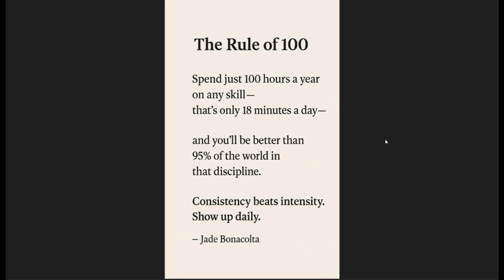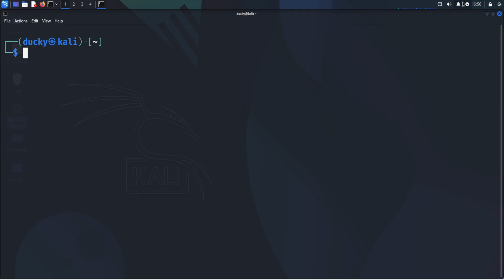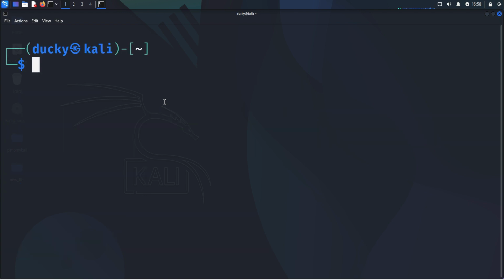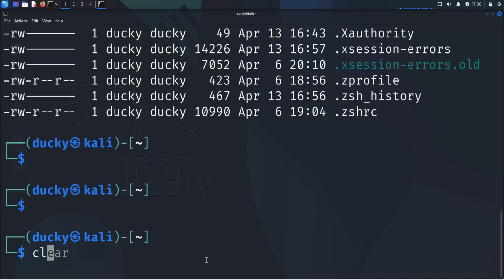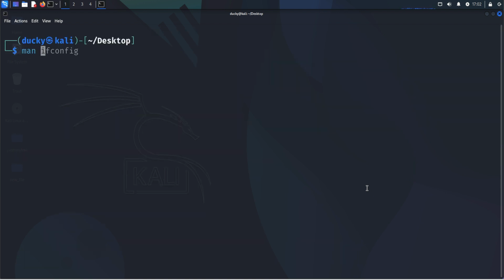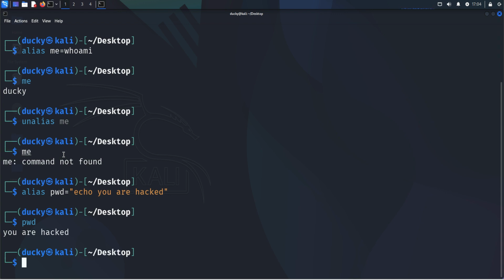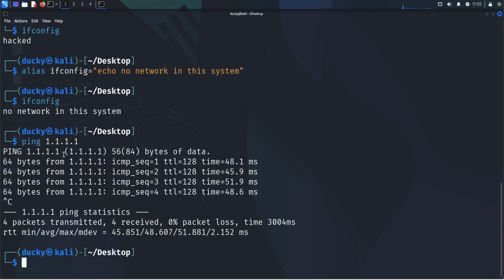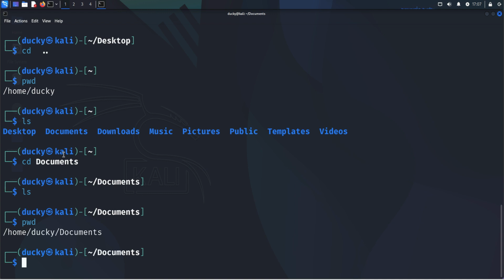New To Kali Linux?, Kali Linux Expert Shares Top Terminal Commands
Take your Kali Linux skills to the next level with these top terminal commands shared by a seasoned expert! From navigating the command line to executing complex tasks, this video covers the most essential and powerful terminal commands that every Kali Linux user should know. Whether you're a beginner or an experienced penetration tester, this video will help you optimize your workflow and get the most out of your Kali Linux system. So, what are you waiting for? Dive in and learn the top terminal commands from a Kali Linux expert!